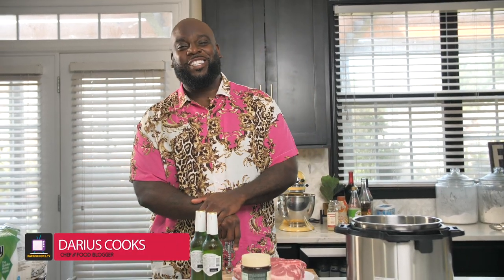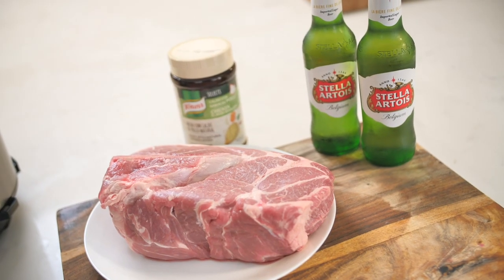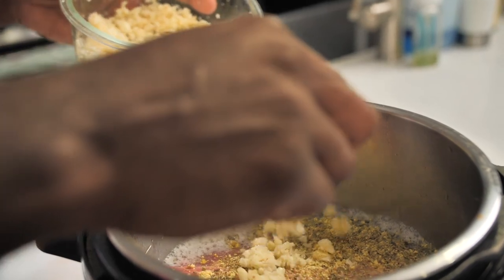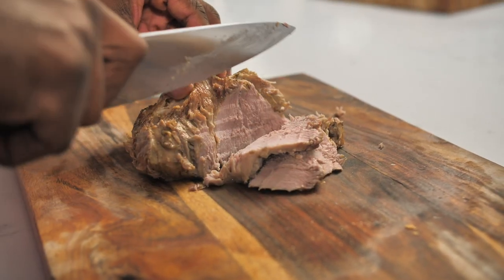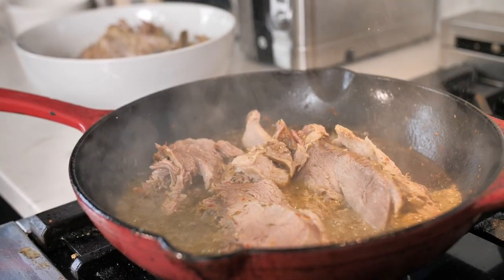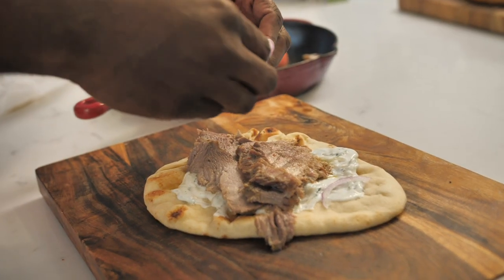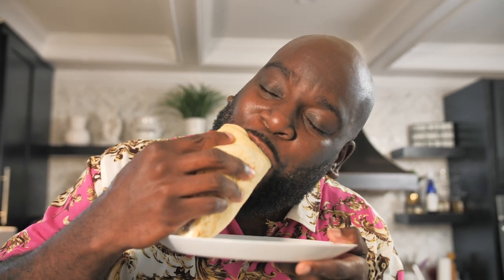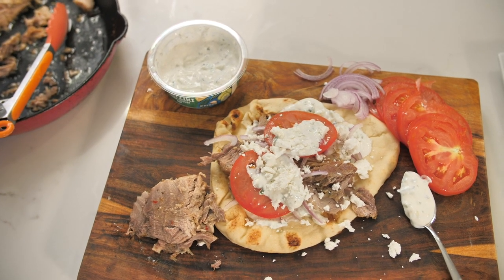How To Make: Pulled Pork Gyros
If you're a fan of Greek cuisine and Southern-style BBQ, then you're going to love this pulled pork gyros recipe! In this video, we'll show you how to take tender, juicy pulled pork and give it a Mediterranean twist by wrapping it up in warm pita bread with fresh vegetables and a tangy tzatziki sauce.

Our pulled pork gyros are the perfect balance of smoky, savory BBQ flavors and bright, zesty Mediterranean seasonings. We'll guide you through the process of slow-cooking the pork until it's fall-apart tender, then seasoning it with a blend of herbs and spices that will transport your taste buds straight to Greece.

Once the pork is ready, we'll show you how to assemble your gyros, layering the pork with crisp lettuce, juicy tomatoes, and tangy onions, then topping it off with a generous dollop of creamy tzatziki sauce. The end result is a mouthwatering fusion of flavors that's sure to be a hit with your friends and family.

Whether you're looking for a fun twist on traditional BBQ or just want to try something new and delicious, this pulled pork gyros recipe is a must-try. So fire up the grill and get ready to enjoy a taste of Greece with a Southern twist!